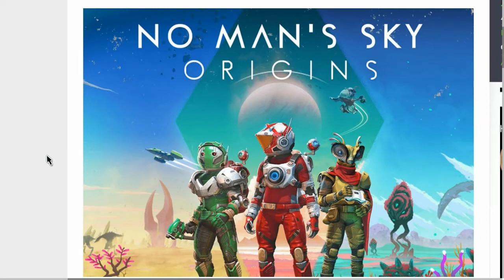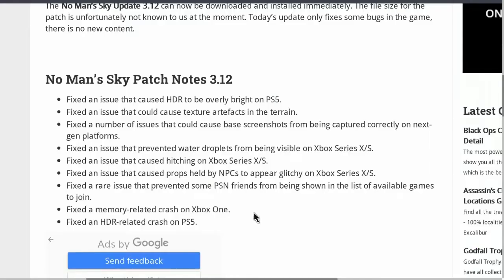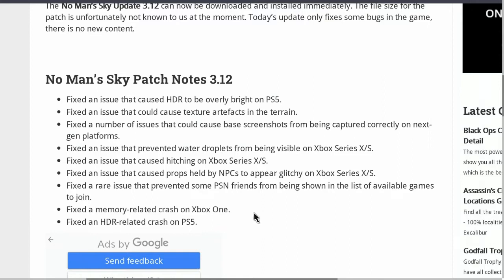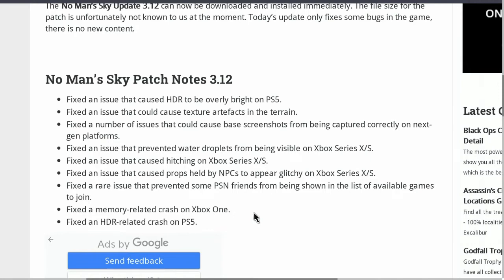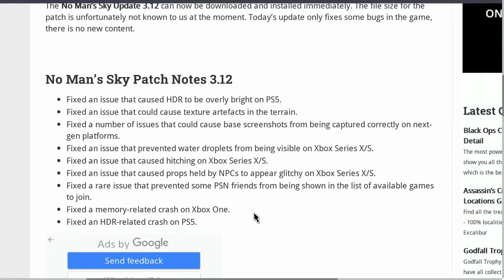*NEW* No Man's Sky Update 3.12 Out Now!!